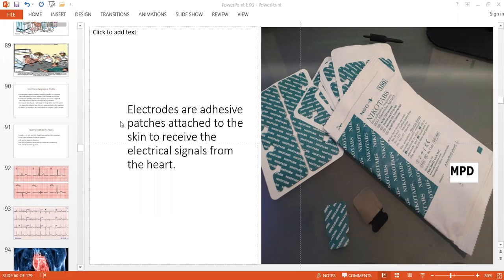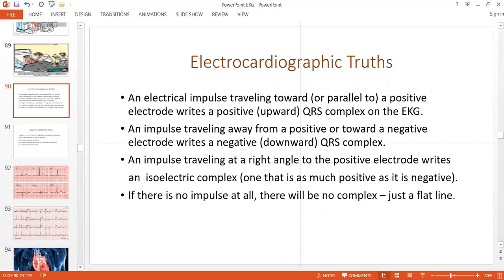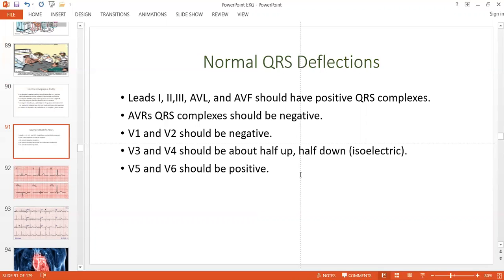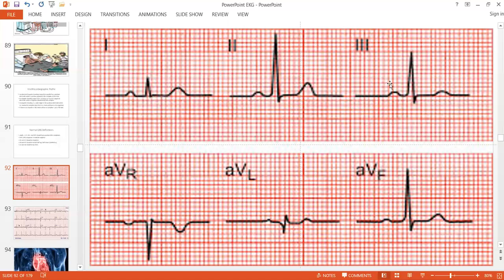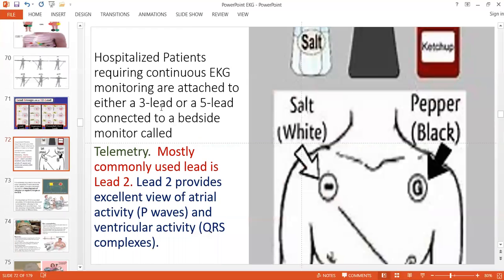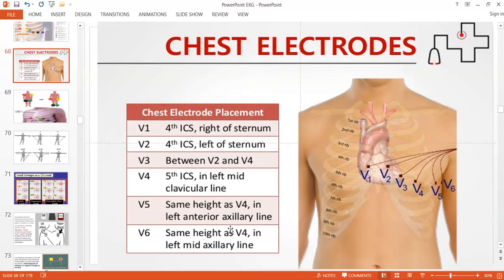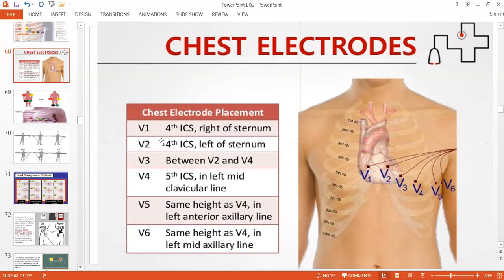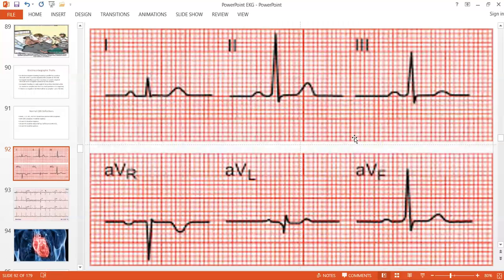Lecture EKG Lead Placement obj 7 11